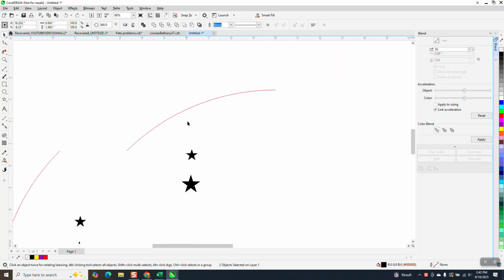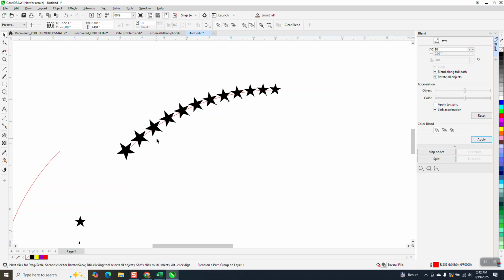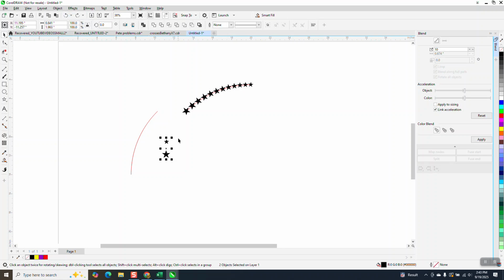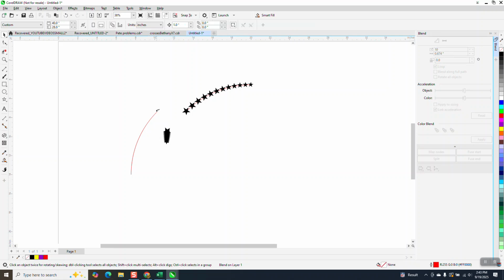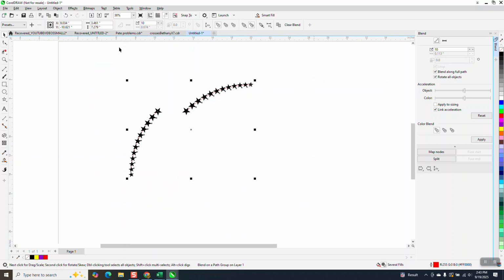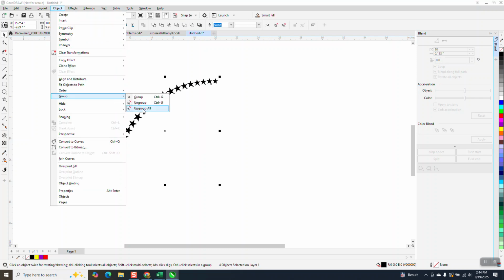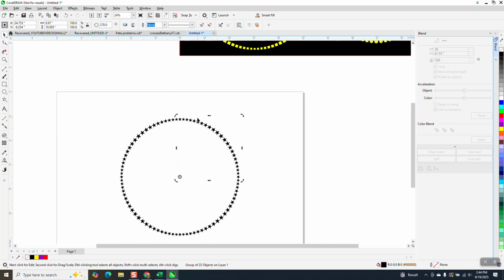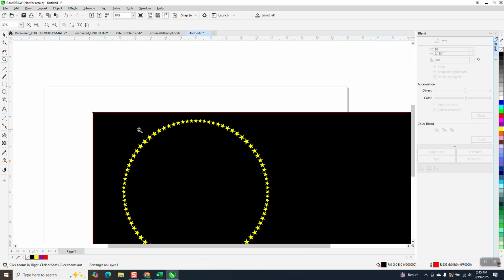Corel Draw Tips & Tricks Blend TWICE Part 3 STAR